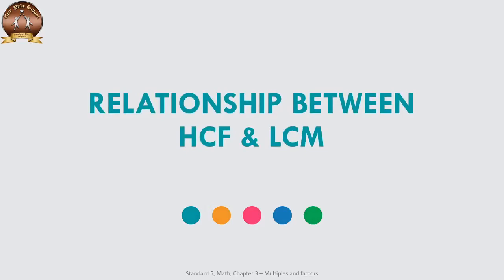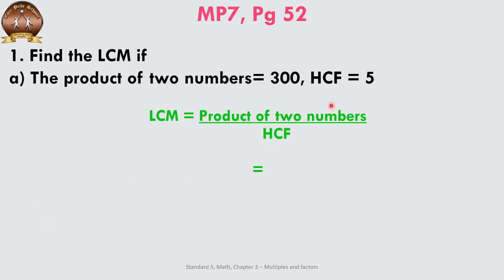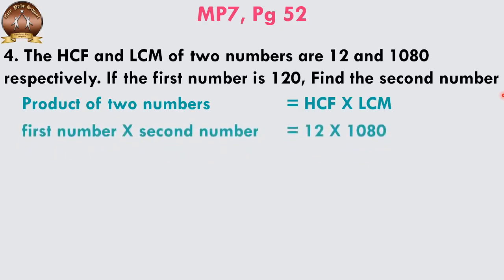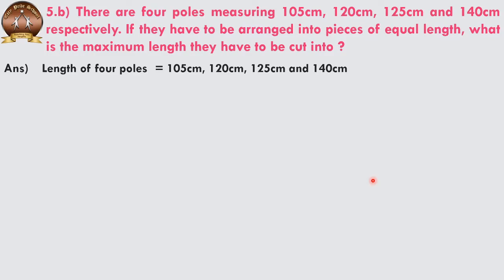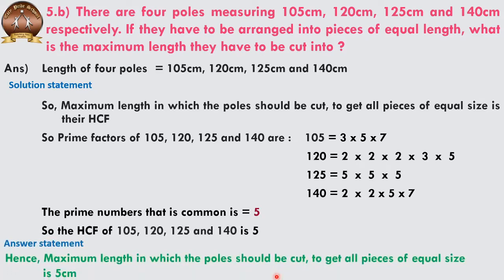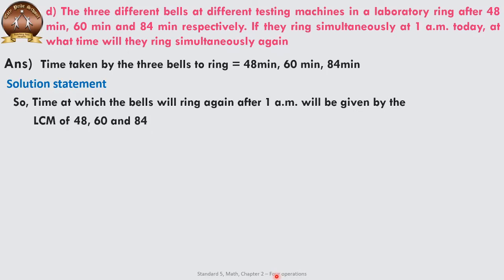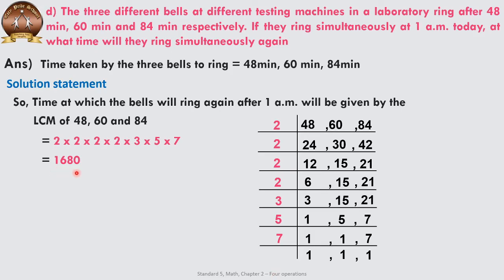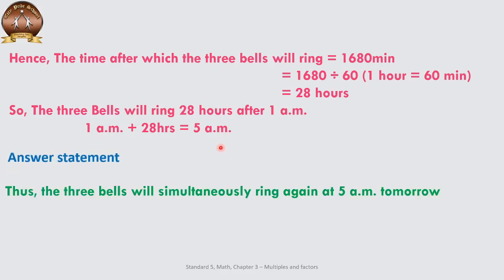Relation Between HCF, LCM & Given Numbers | Product of 2 numbers with HCF and LCM | Grade 5 math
In this video, you will learn about the relationship between HCF and LCF and how can you calculate product of two numbers when you have HCF and LCM values with you.

Also, in other videos, you can learn various easy and quick methods to find the highest common factors HCF of two or more numbers. This includes the division method,  prime factorisation method, Divisibility rules method, factor tree method etc. This video also includes the practical applications of the concept of HCF  i.e. few story problems, word problems.

highest common factor,greatest common divisor,GCD,HCF,prime factors,prime factorisation method to find hcf,Prime Factorisation Method,don't memorise,don't memorise maths,lcm and hcf,hcf tricks,hcf by prime factorization method,hcf by factorization method,how to find hcf,how to find hcf of two numbers,how to find hcf and lcm

lcm shortcut tricks,lcm short trick,lcm short division method,mental maths,speed maths techniques,speed maths for bank exams,maths tricks for fast calculation,maths tricks magic,maths tricks 10th class,maths shortcuts,maths shortcuts for competitive exams,best maths,best maths teacher on youtube,how to find lcm,how to find lcm of fractions,how to find lcm of 2 numbers,how to find lcm of polynomials,lcm,lcm and hcf,lcm method for time and work